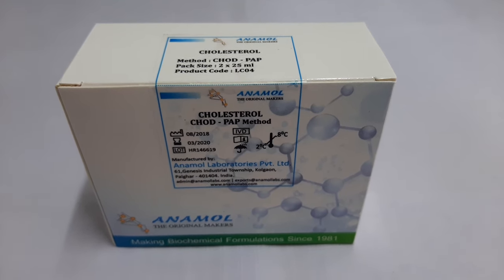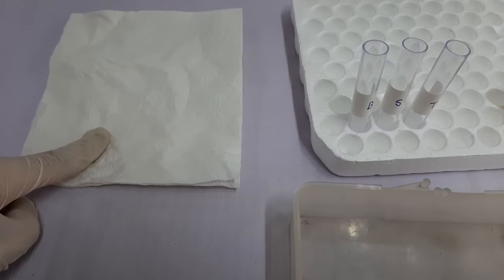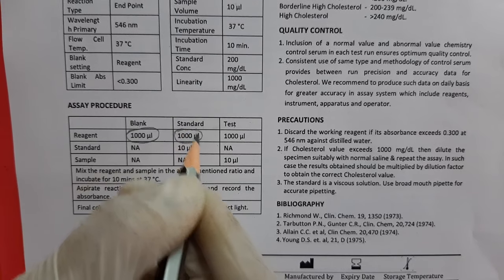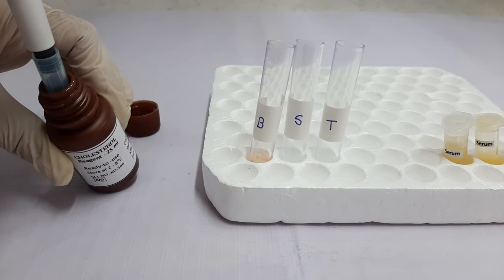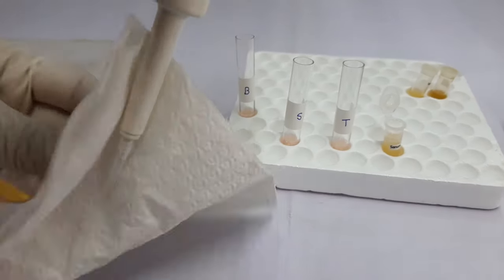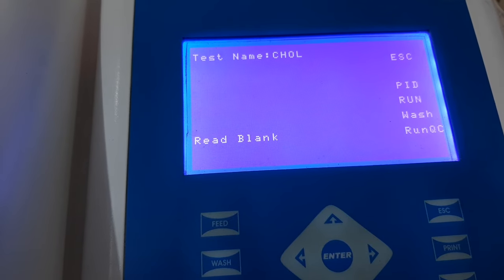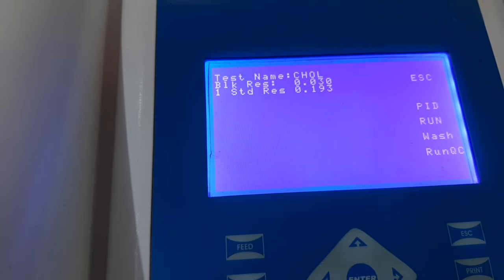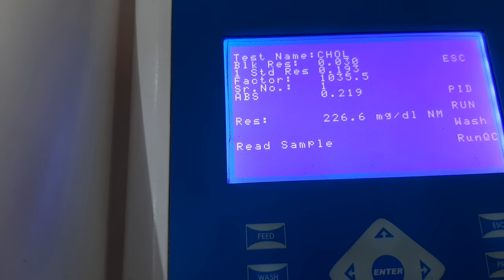CHOLESTEROL Test Procedure | CHOLESTEROL Reagent | Procedure for performing CHOLESTEROL Reagent Test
Cholesterol Test Procedure

This video describes the procedure for performing Cholesterol Reagent Test from Serum sample by Anamol Laboratories Private Limited, India.

👉Introduction:👈👈

Cholesterol levels are important in the diagnosis and classification of hyperlipoproteinemia. Measurement of serum cholesterol levels can serve as indicators of liver function, biliary function, intestinal absorption, a tendency towards coronary artery diseases, thyroid function, and adrenaline diseases. Cholesterol can be estimated from serum/plasma using Cholesterol Esterase, Cholesterol Oxidase, and Peroxidase method.

👉Features:👈👈
•  Enzymatic Method Specific To Cholesterol (Free & Esterified)
•  Liquid Stable Reagent With Long Shelf Life
•  Fast Result
•  High Linearity
•  LCF (Lipid Clearing Factor) Incorporated For Lipamic Sample
•  Suitable For Fully Automated Chemistry Analyzer

Anamol Laboratories Private Limited is focused to share knowledge as it is one of the Core Values on which the company operates. As a part of this value, our channel is focussed to provide in depth knowledge about the products and industry that we deal in.